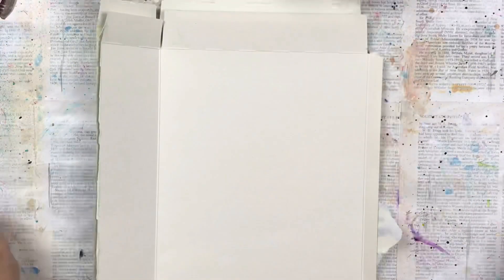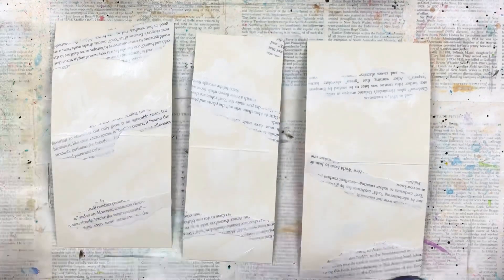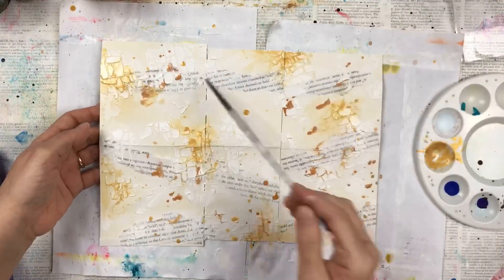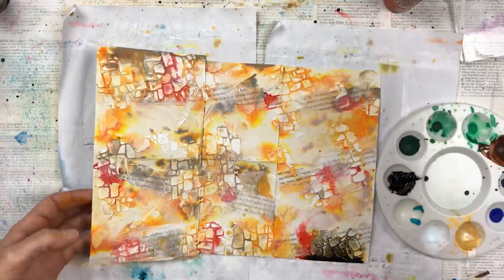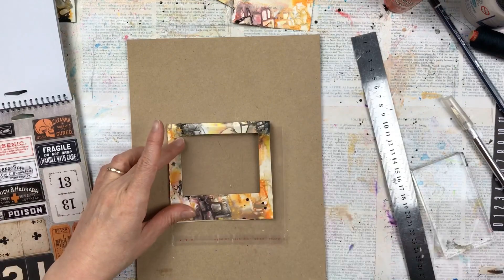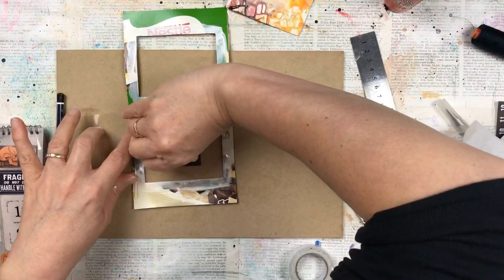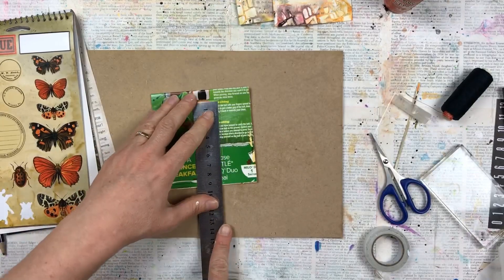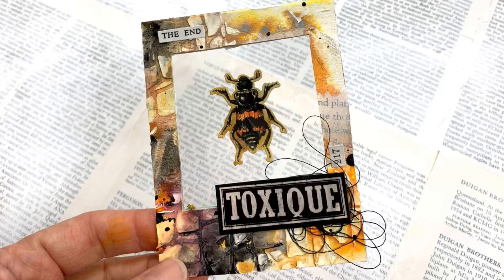Halloween Specimen Cards | Made from a cereal box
Recycling a cereal box to make these Halloween inspired specimen cards. And who says that specimen cards are only for things that were once living?

Products used:

Tim Holtz Stencil - Stone

Tim Holtz Grit Paste

Tim Holtz Oxide Ink Sprays - Brushed Corduroy

Tim Holtz Oxide Ink Sprays - Tea Dye

Tim Holtz Oxide Ink Sprays - Carved Pumpkin

Tim Holtz Oxide Ink Sprays - Barn Door